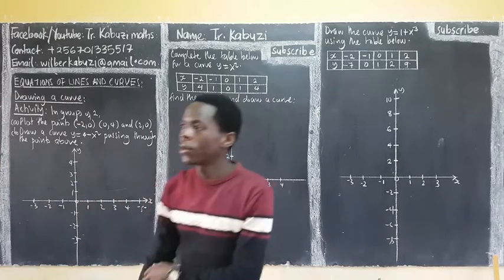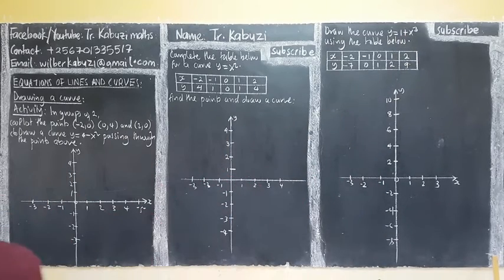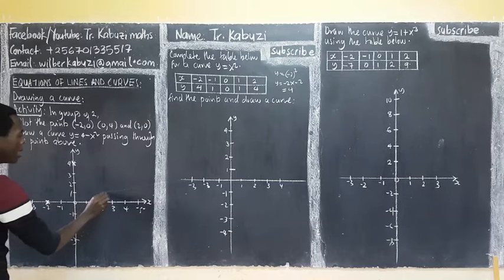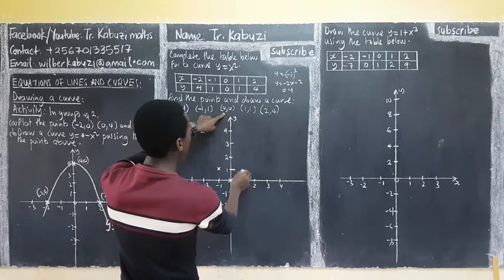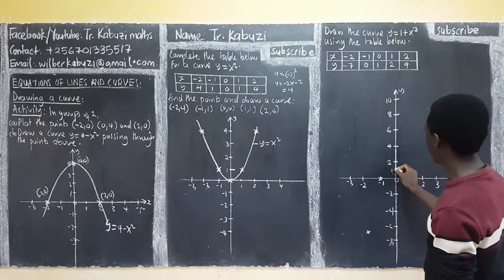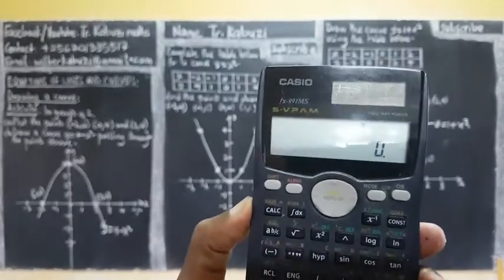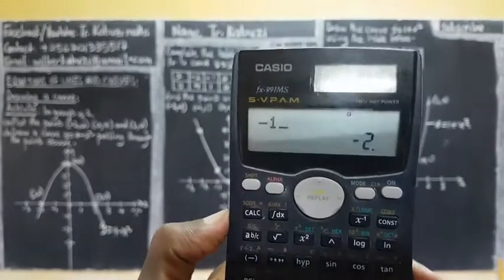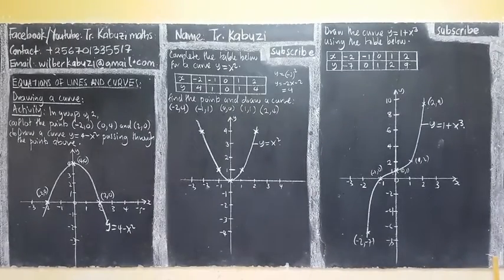Chapter 11: line and curves: lesson 5............